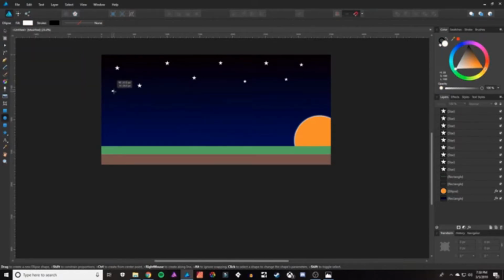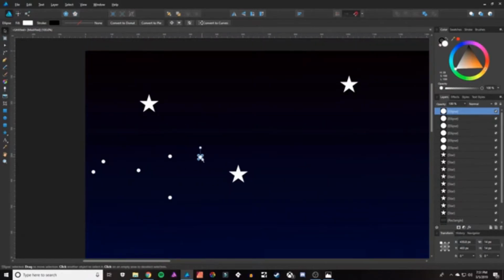The Alternative: Ditch Adobe Illustrator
Affinity Designer is a vector graphics program developed by Serif. Vector Graphics software are used for a multitude of reasons by several types of people. These people include Graphic Designers, Artists, Educators, and hobbyists.